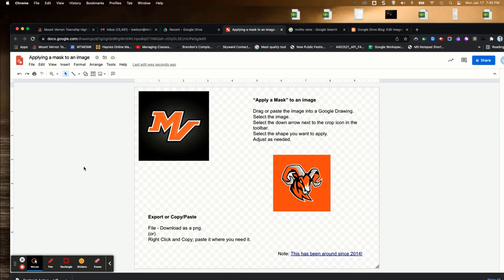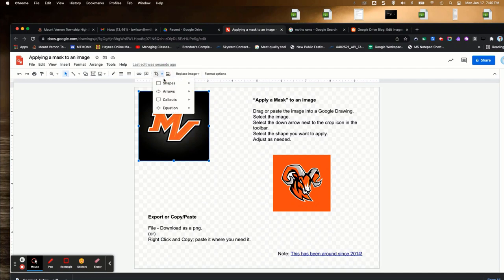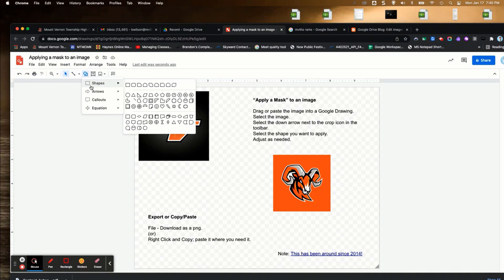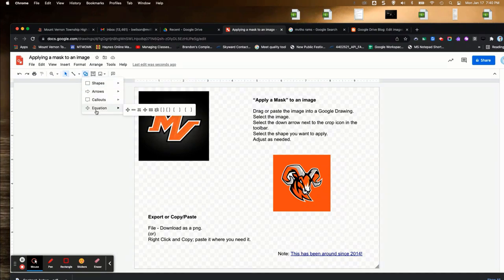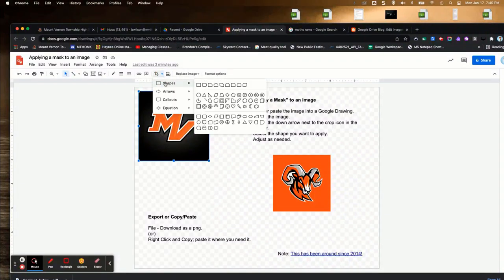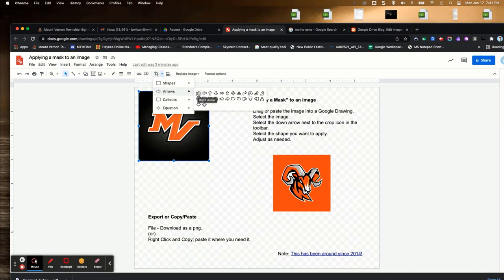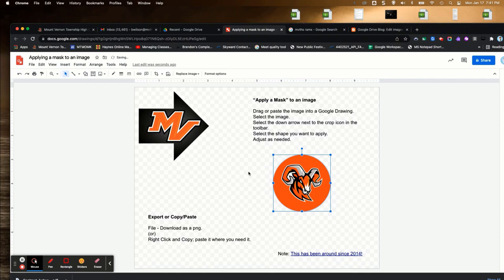Tech Byte - Apply a mask in Slides and Drawings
A few simple clicks applies a mask to an image in Google Slides and Drawings.